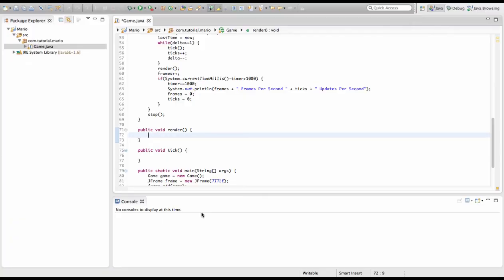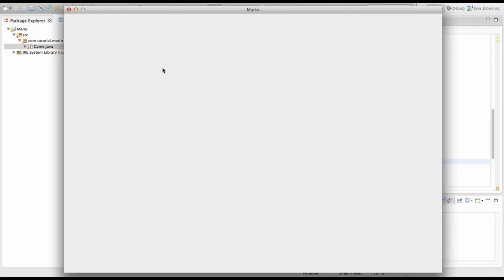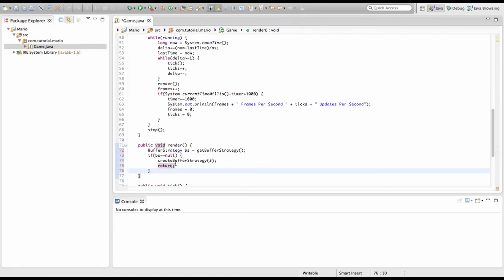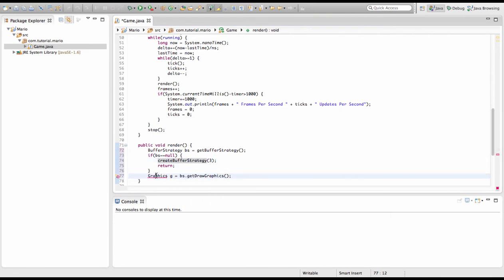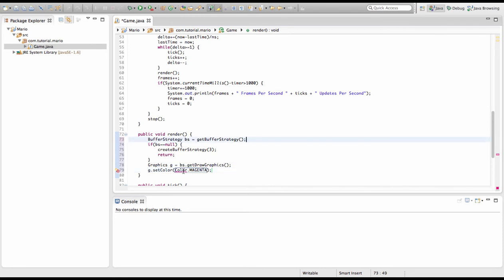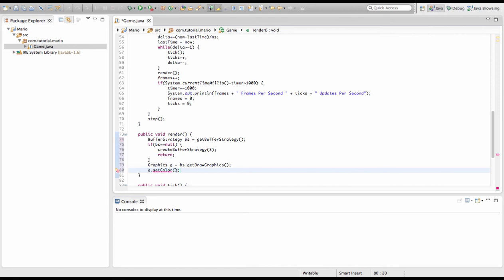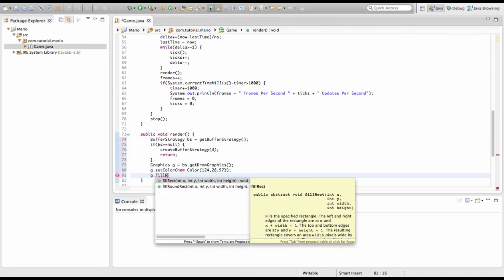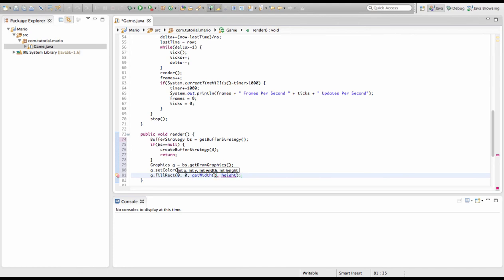"Java Programming Tutorial" | "Super Mario Game" #8 | Graphics and BufferStrategies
Welcome to episode 8 of our mario game in java programming tutorial. This episode, we create bufferstrategies and colour in our frame with whatever colour we want.